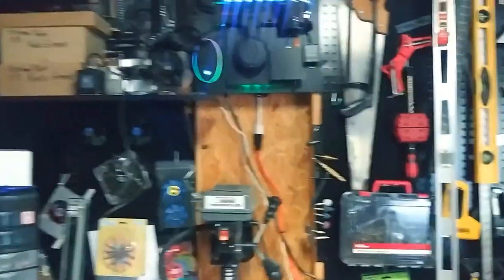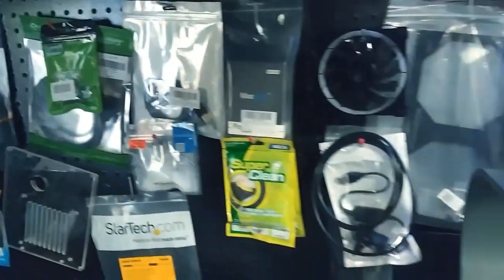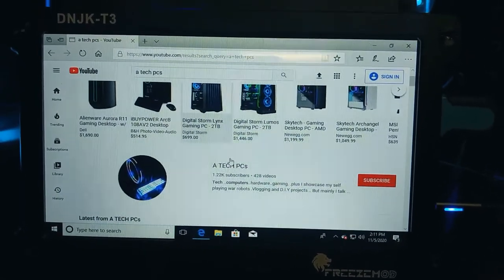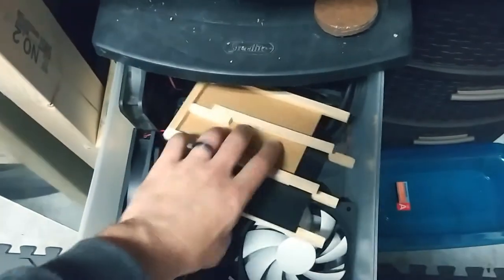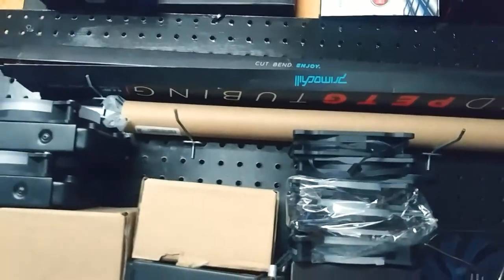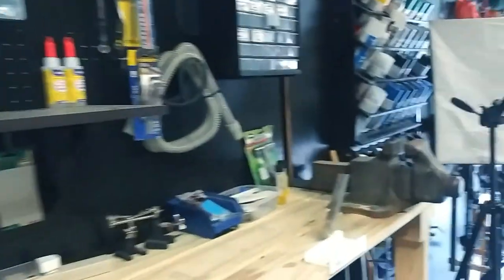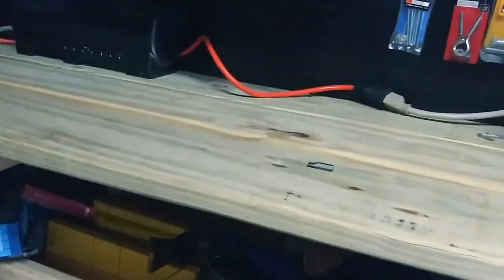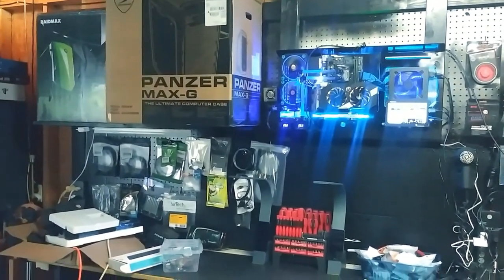A TOUR OF THE WORSHOP.....kinda